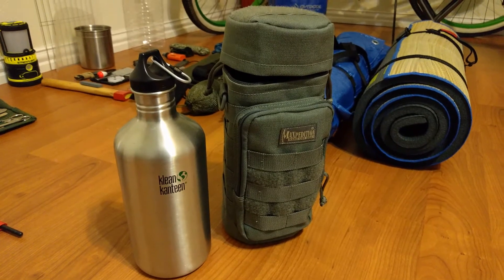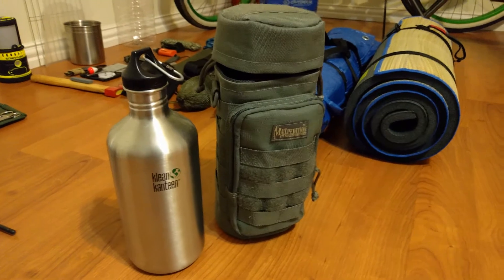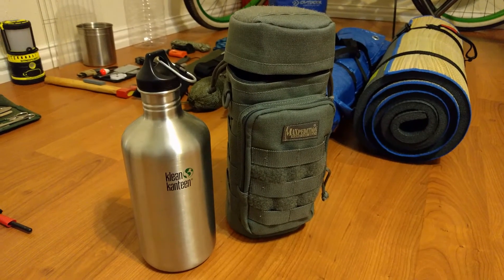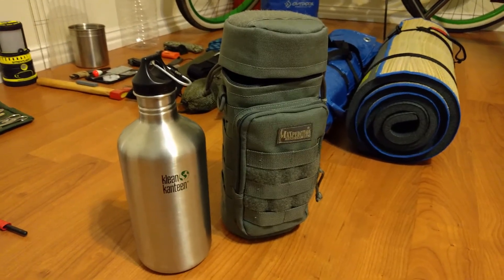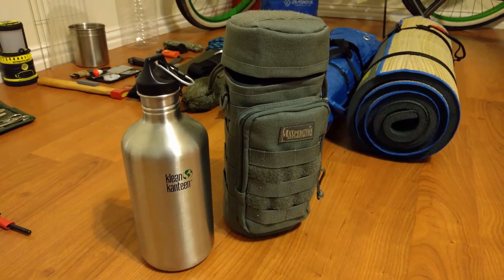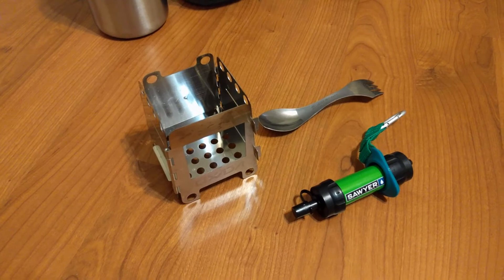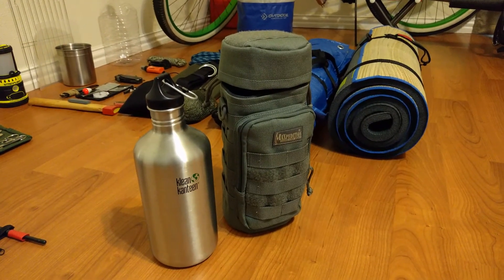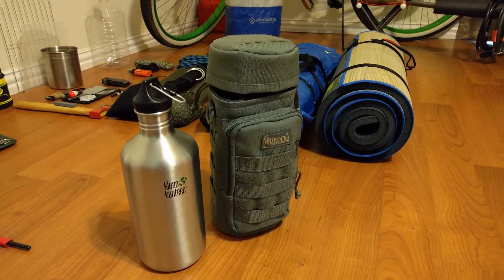Survival Guy : Klean Kanteen 640z Stainless Steel Bottle & the Maxpedition Large bottle holder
In this video: The Klean Kanteen 640z Stainless Steel Bottle &